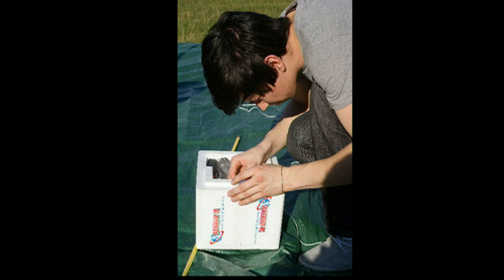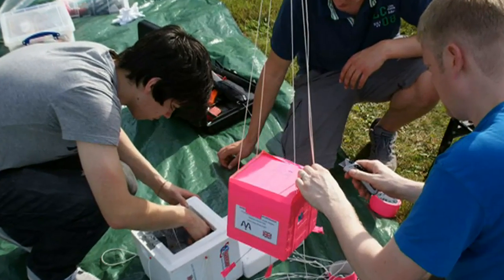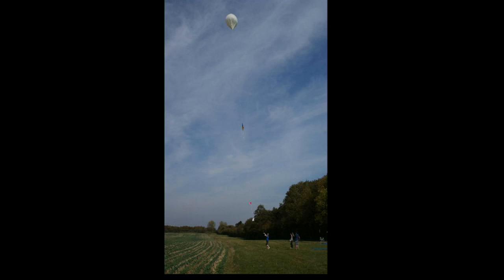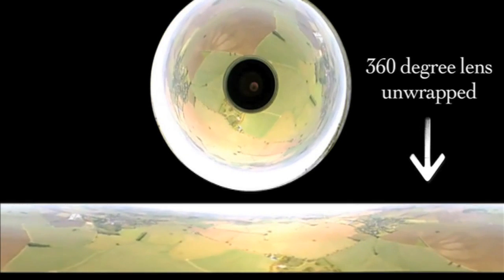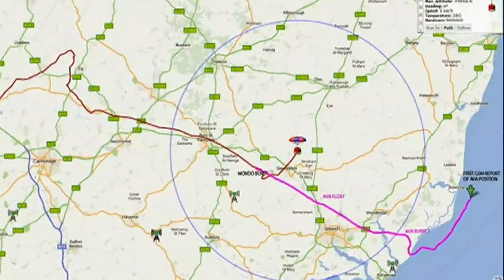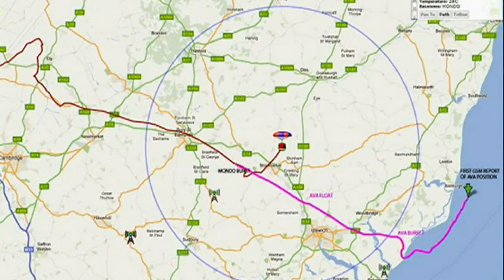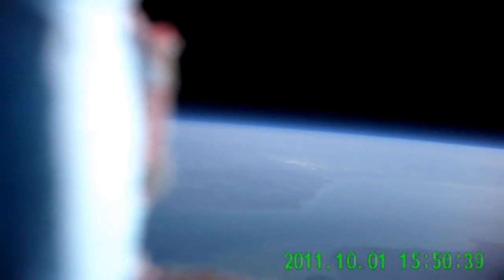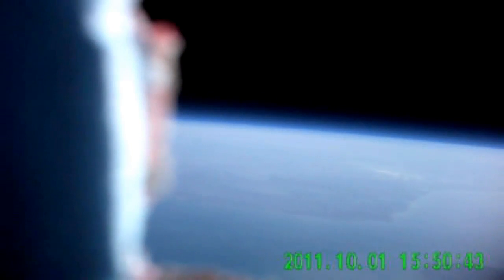AMAZING IMAGES: Home-made weather space balloon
Website designer Josh Taylor sends a £200 weather balloon into the stratosphere and captures some remarkable images. Report by Ashley Fudge.